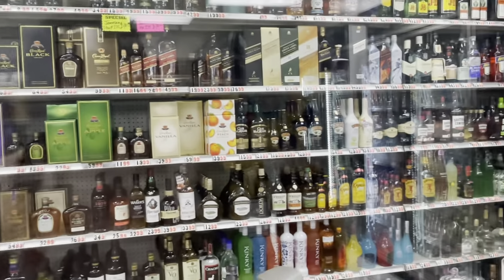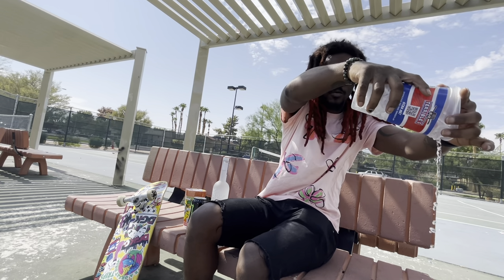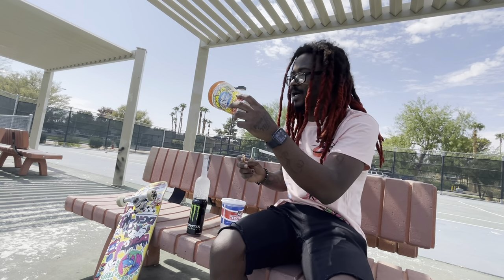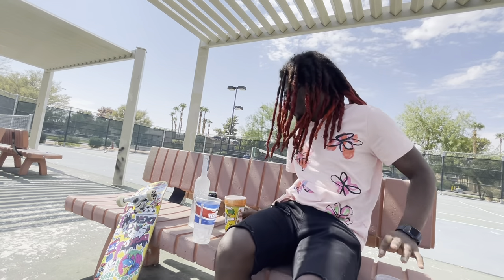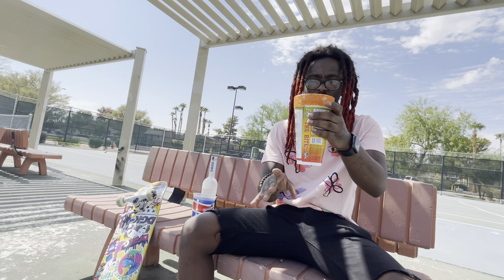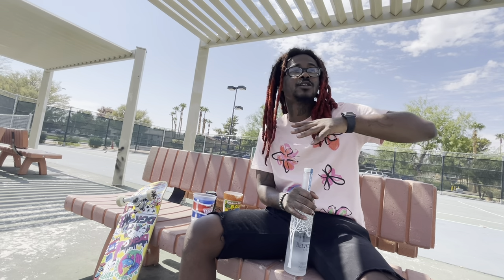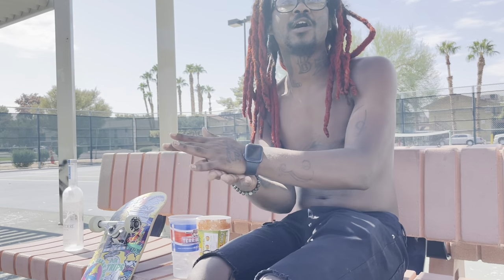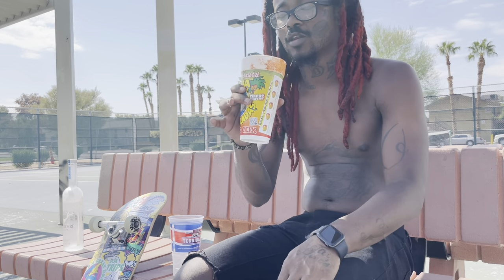BAJA MICHELADA + BELVEDERE VODKA | SHOT o’clock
WHAT’S HAPPENING MOB! DO NOT BE A LAME AND GET ACTIVE !!! THEY ARE IN LOVE💙